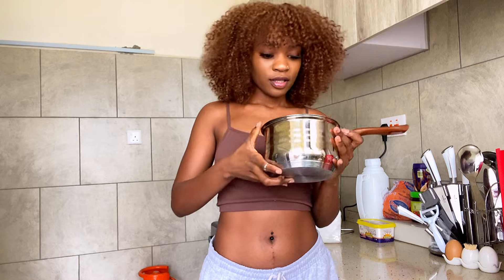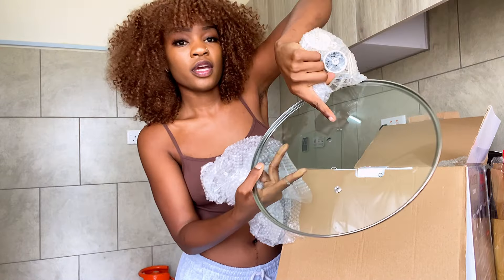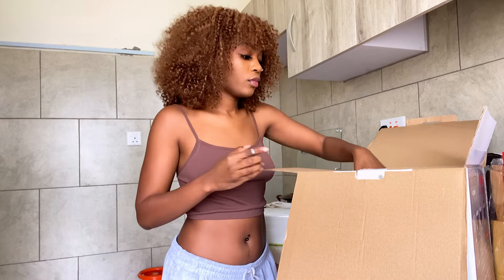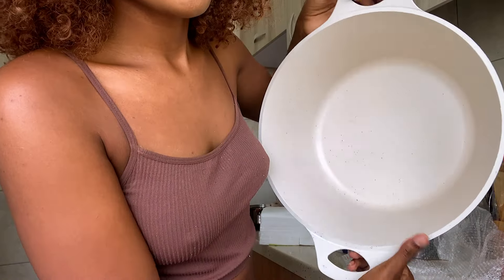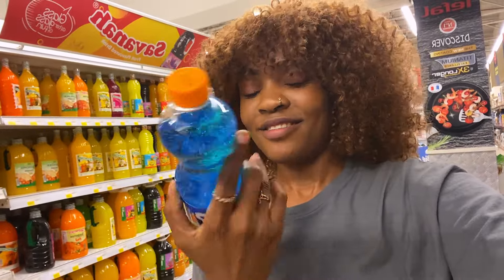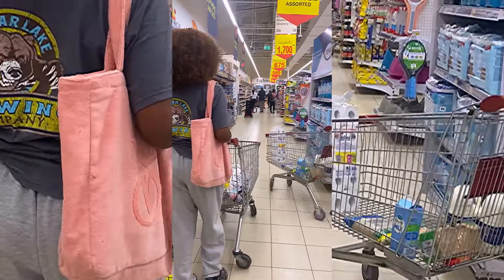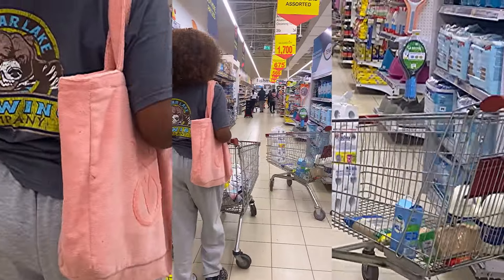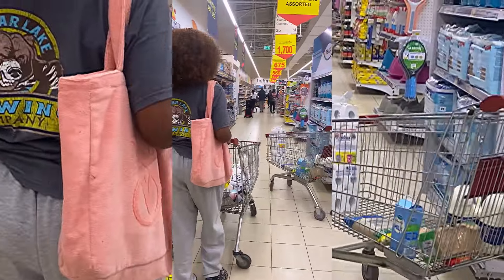Everyday with Mickey | New cooking pots , House shopping